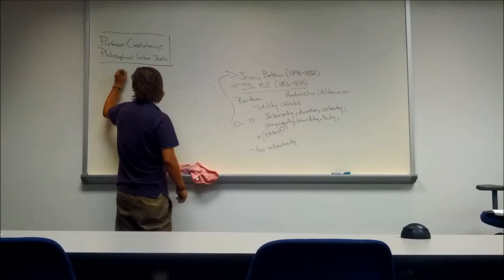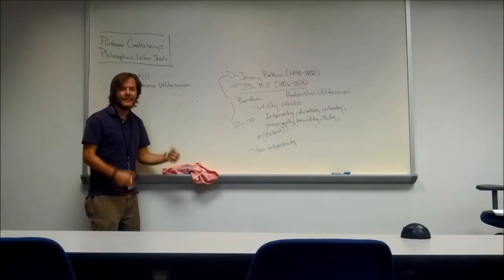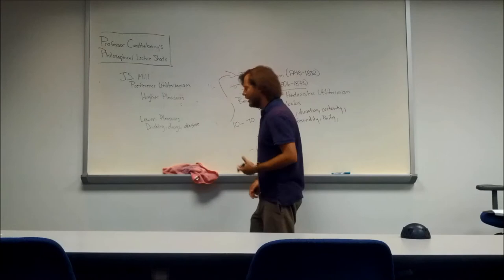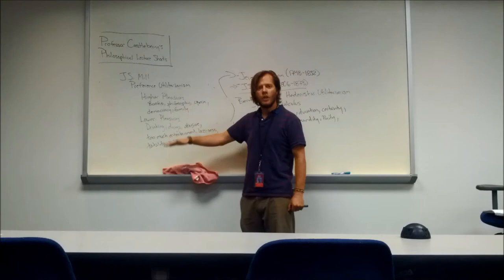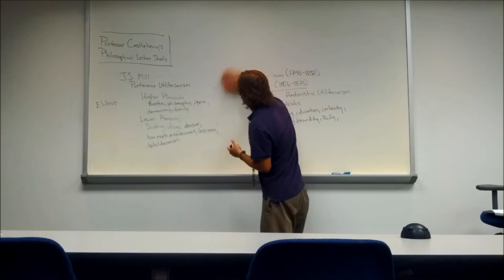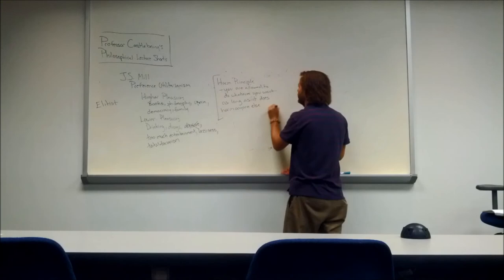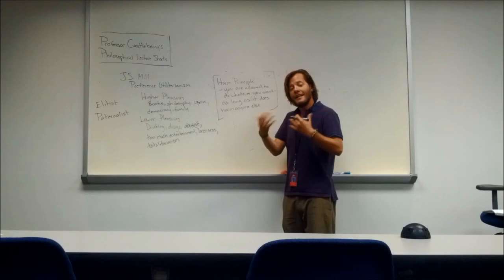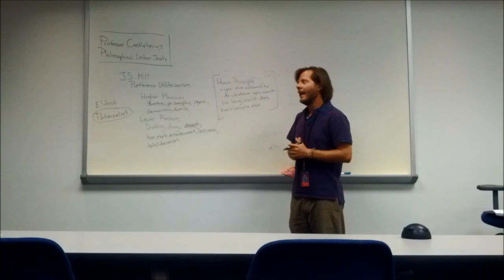Professor Castleberry's Philosophical Lecture Shorts: Utilitarianism (2/2)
Professor Sean Castleberry gives a brief online lecture on Classical Utilitarianism.